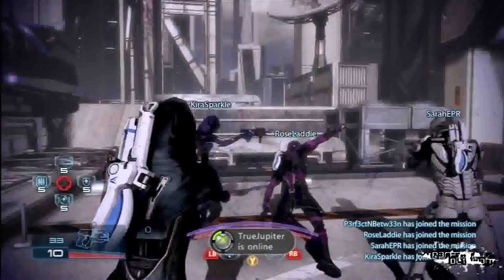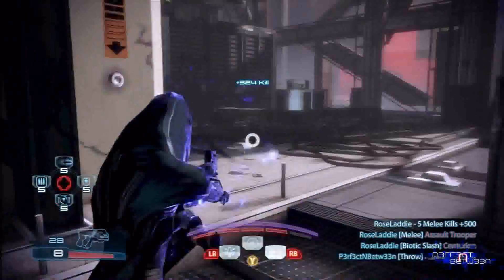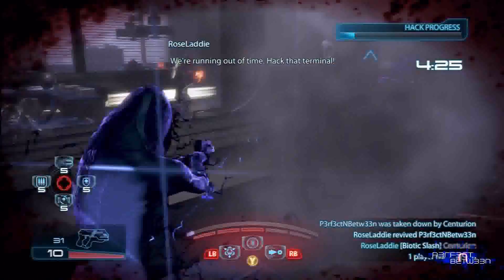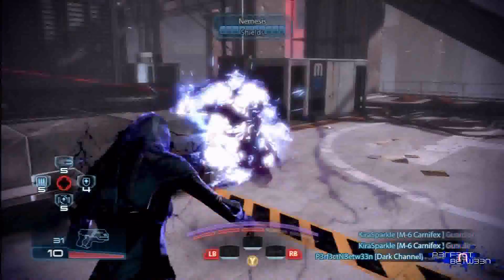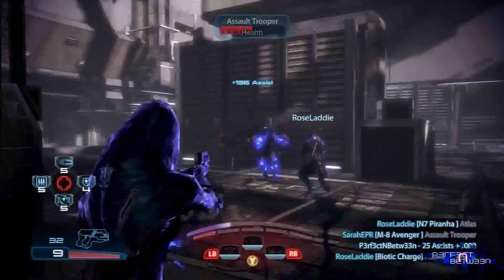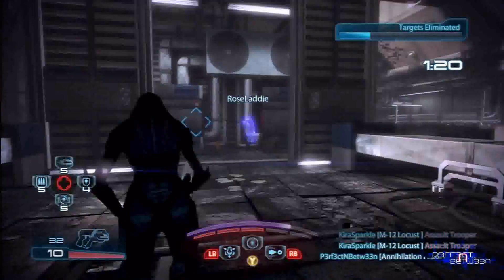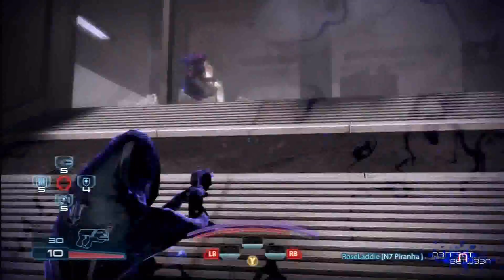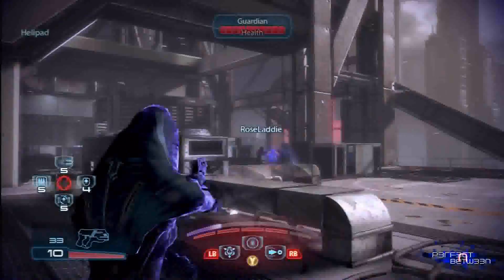Mass Effect 3 | Canadian Fury (Silver/Fury/Vancouver)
A little Earth DLC combat. Enjoy!

LINKS & INFO

GAME INFO

Game: Mass Effect 3
Platform(s): Xbox 360, PS3, PC
Rating: MA15+
Developer: BioWare

PLAYLIST LINKS